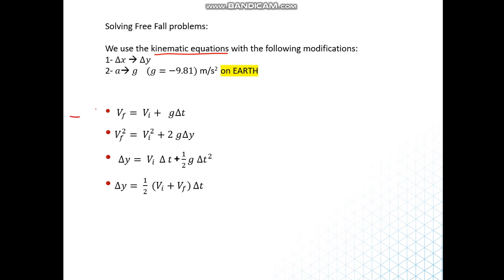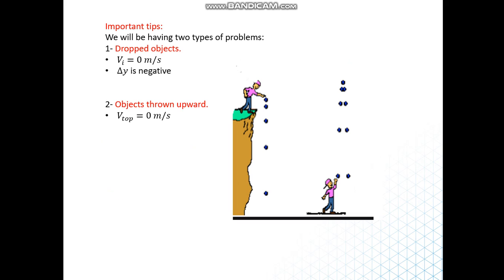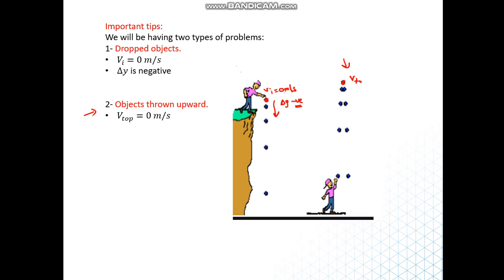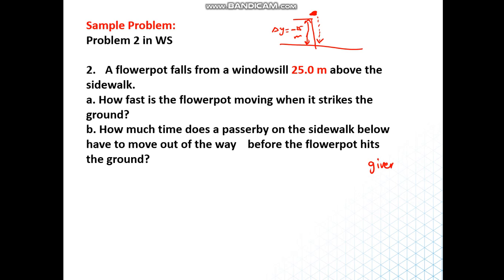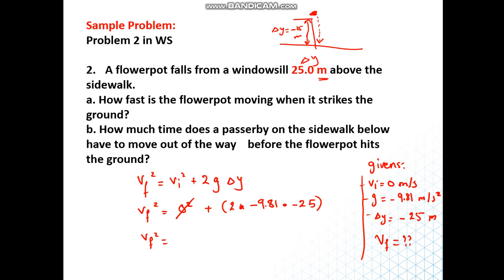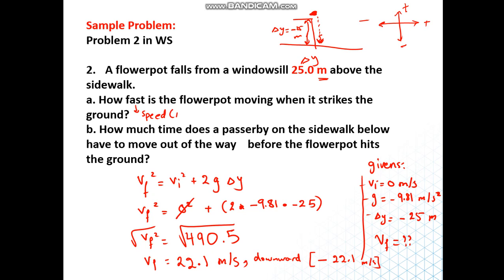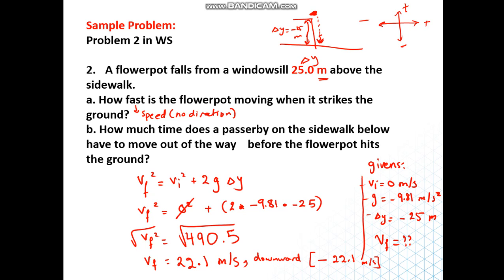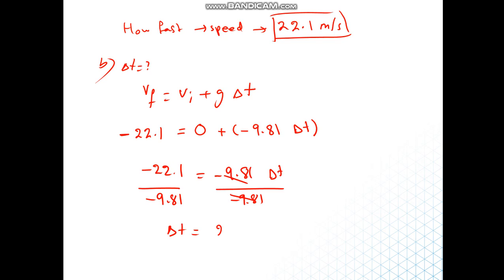Free Fall Problem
A flowerpot falls from a windowsill 25.0 m above the sidewalk.

(a) how fast is the flowerpot moving when it strikes the ground?

(b) how much time does a passerby on the sidewalk below have to move out of the
        way before the flowerpot hits the ground?